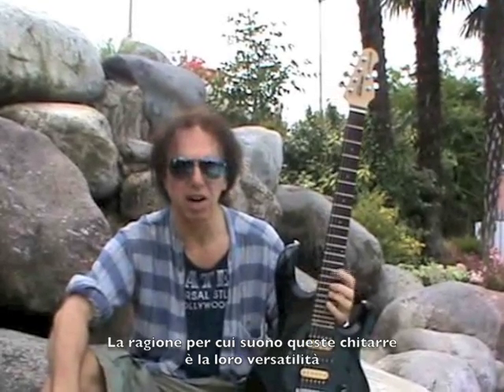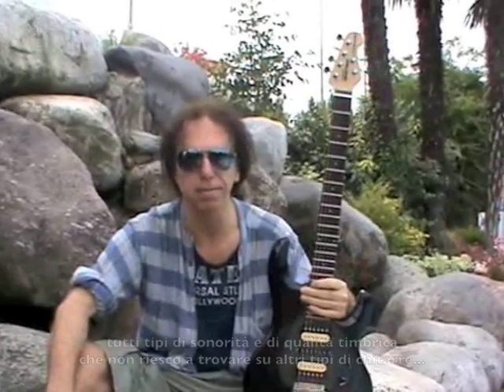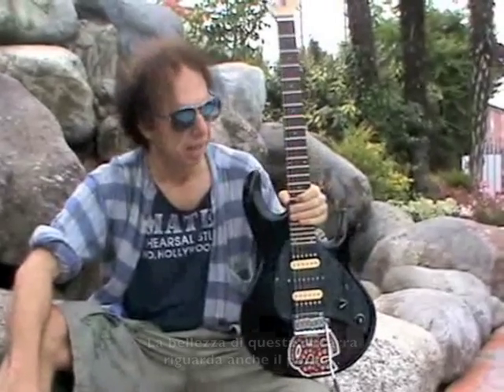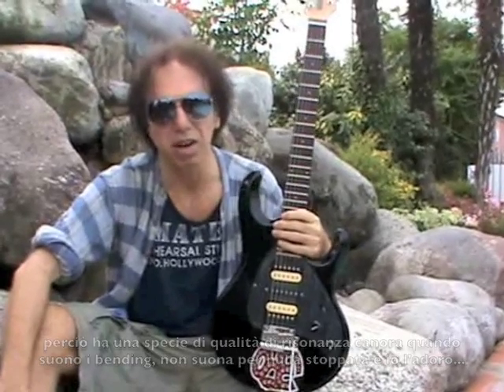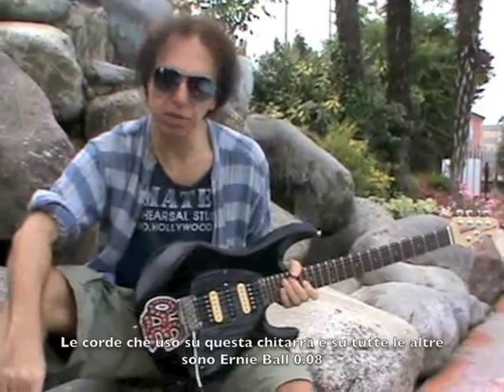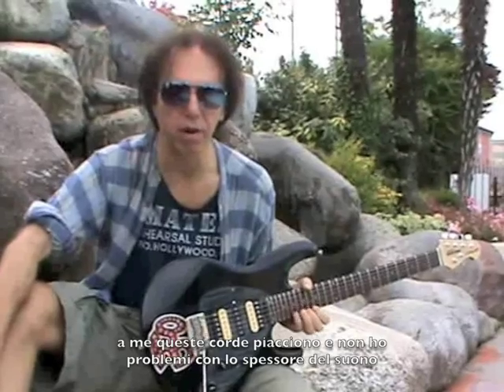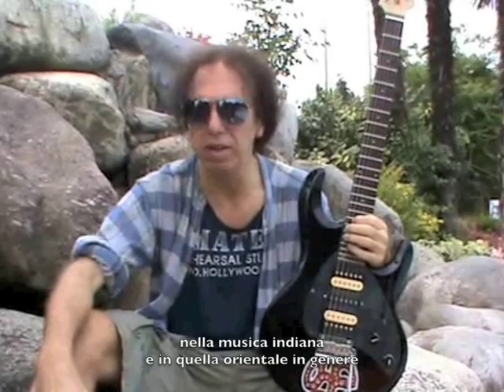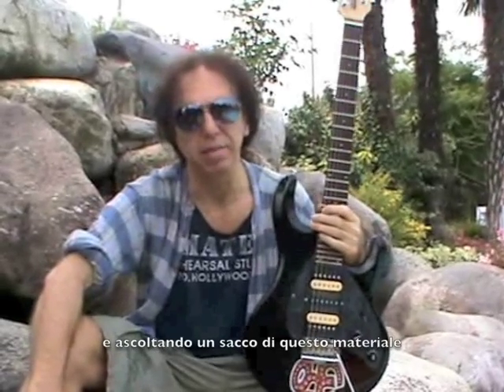Alex Masi Italian Clinics 2009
Il report del clinic tour di Alex Masi, chitarrista virtuoso italiano che ha costruito la sua carriera da oltre due decenni negli Stati Uniti. Alex utilizza chitarre Music Man Silhouette e ne ha mostrato le caratteristiche durante questi eventi.